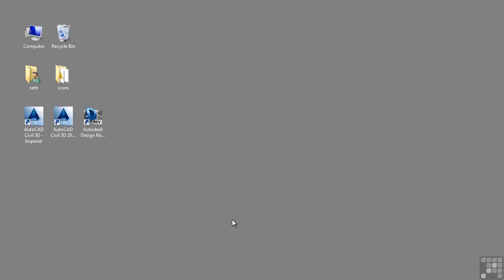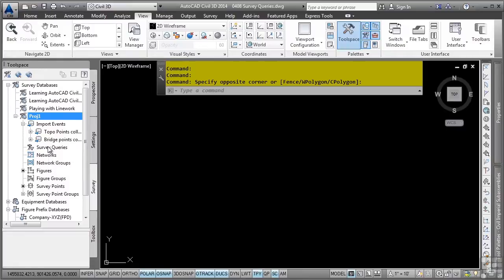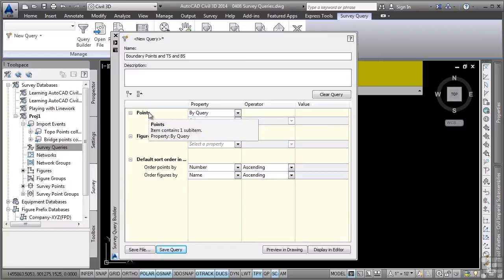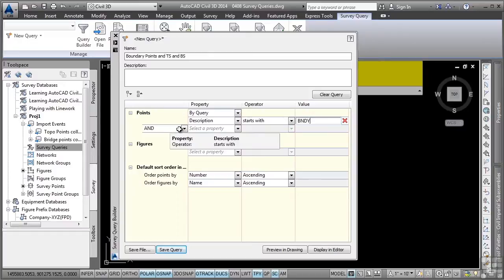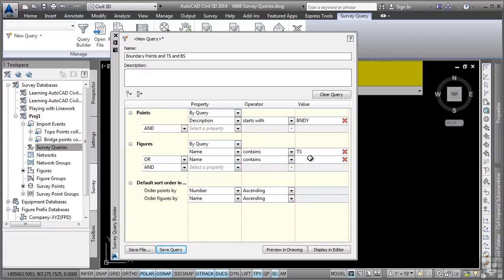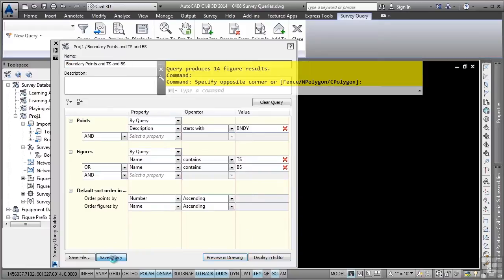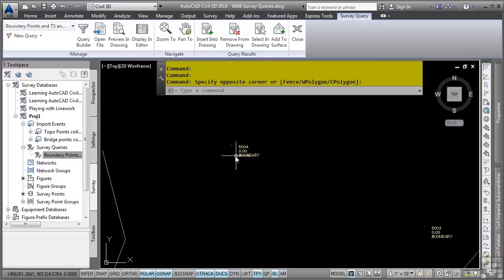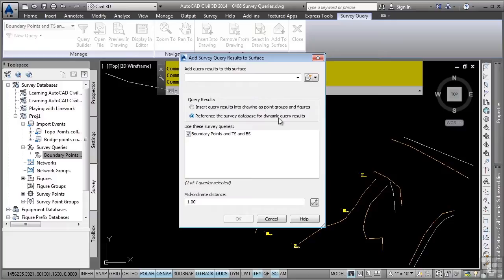AutoCAD Civil 3D 2014 Tutorial | Survey Queries